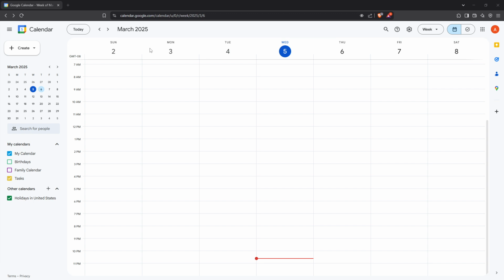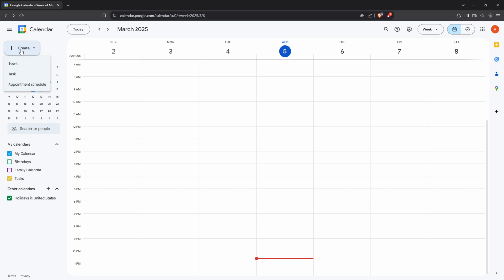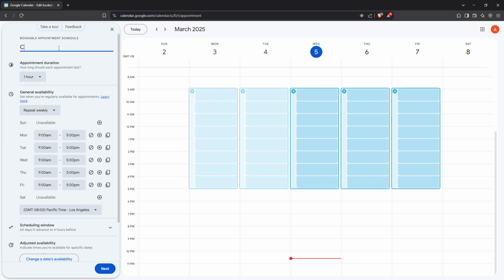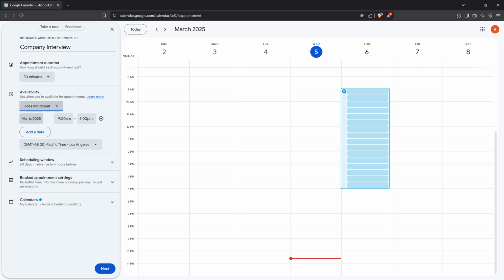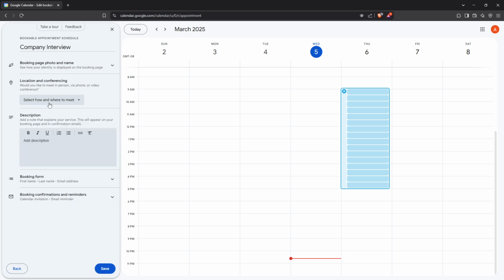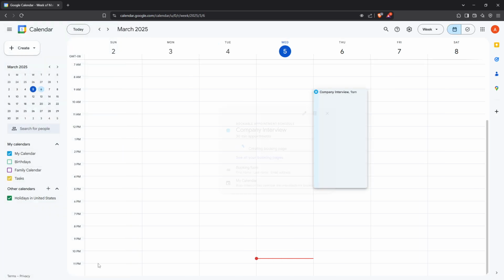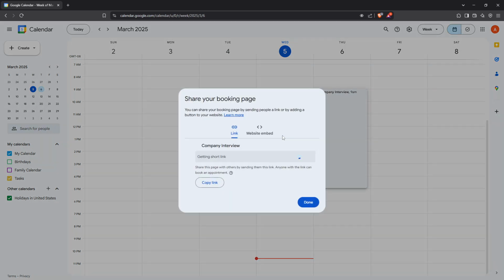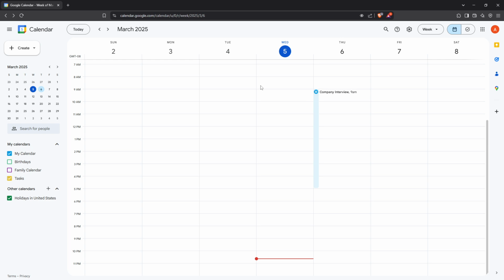How to Setup Appointment Slots in Google Calendar [2025 Full Guide]